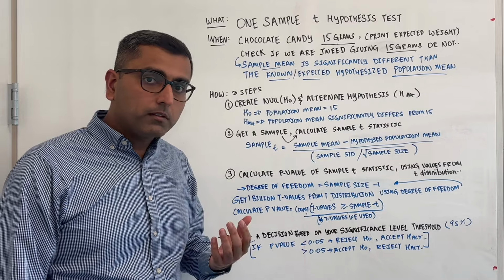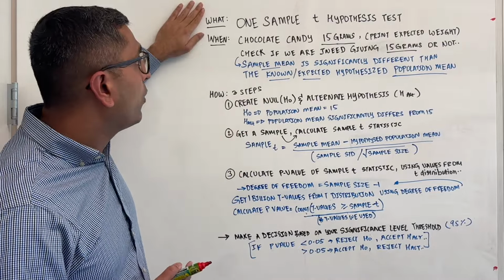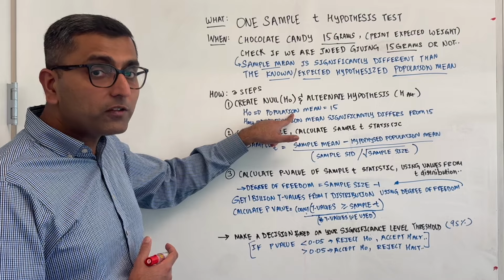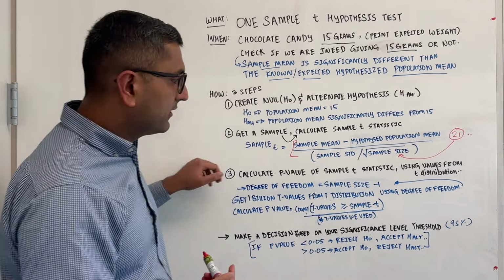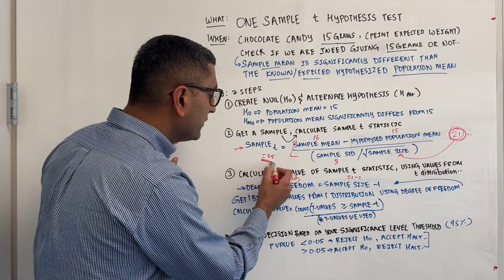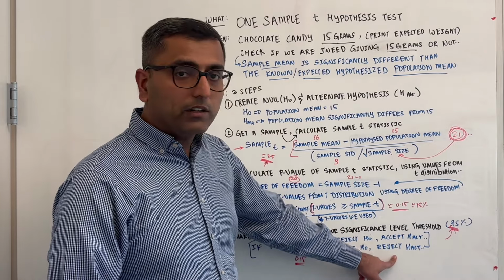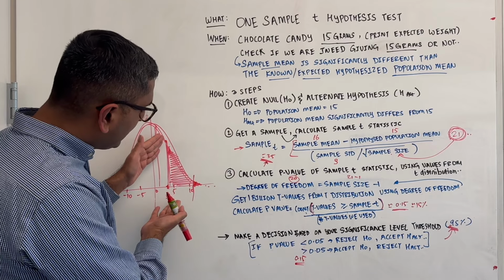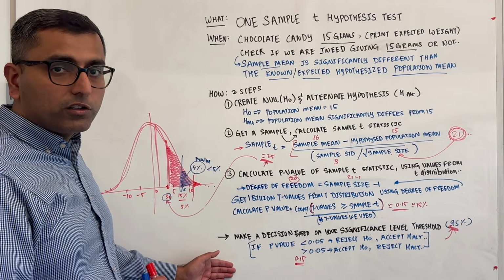One sample t-test introduction